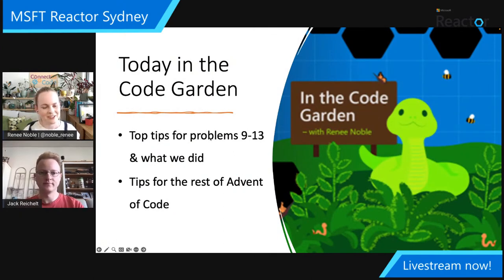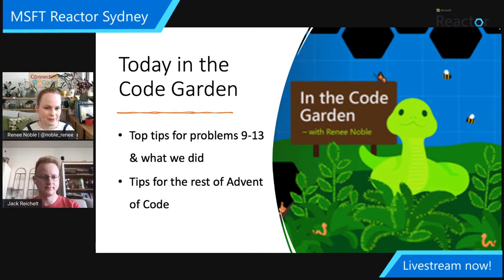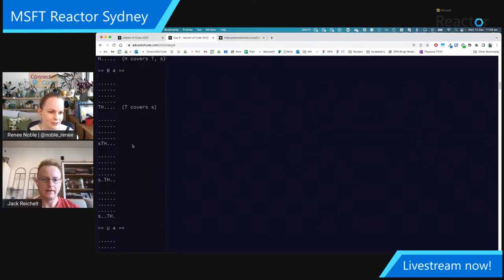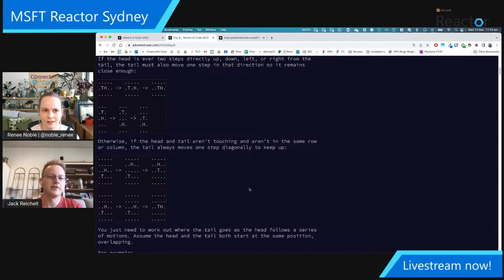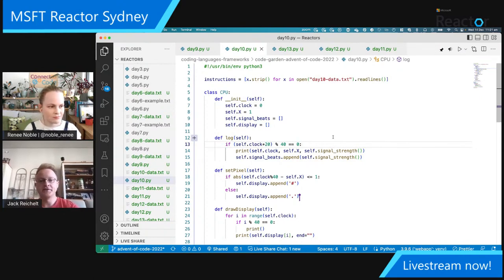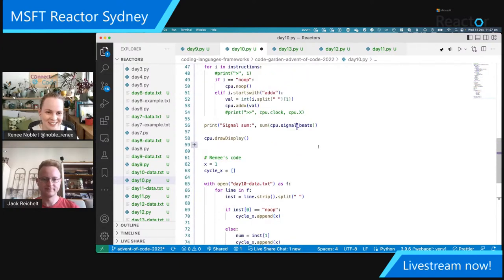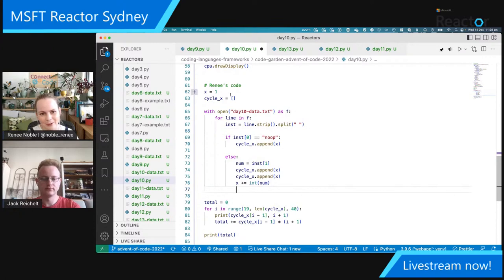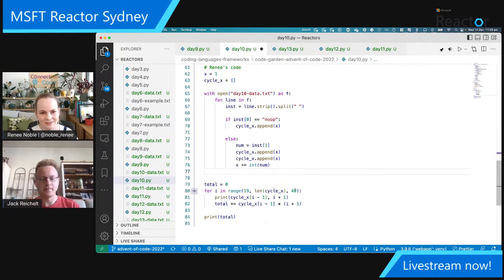Advent of Code Garden - Get fancy with Advent of Code - A peek at Problems 9-11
This month in the Code Garden, we take on the holiday themed programming challenge, Advent of Code

1:54 What's in today's episode
2:42 Problem 9
18:28 Problem 10
37:11 Problem 11 part 1
53:17 Problem 11 part 2
1:06:38 Problem 12
1:13:24 Problem 13
1:16:25 Useful links

Join the sessions to see us use Python to work through problems from the different days of the seasonal competition. Learn our tips and tricks to for getting started, for writing code that will churn out answers fast, and for setting yourself up for success as the competition goes on.

Come along to practice your Python, algorithmic programming, or pick up skills that come in handy come your next technical programming job interview!

In Episode 3 we'll take a look discuss some of our methodologies we use when tackling the later, growingly complex problems, in Advent of code.

We'll give you some insight into our favourite hacks in solving problems 9-11, that will hopefully set you up for success for the rest of the competition.

Your Speakers
Renee Noble
Renee is the Regional Cloud Advocate for the Sydney Reactor and the Australia region. She's passionate about technology, education, community, and bringing them all together in-person and online.

As an avid learner and educator, she'd love to help you on your learning journey in a fun and friendly way. Join Renee to learn about Python, web dev, and data science, as she shares her knowledge and discoveries from her latest learning explorations.

Jack Reichelt
Jack is the Chief Technology Officer of ConnectEd Code, where he spends his time building exciting embedded systems, and crafting unique tech learning experiences for schools and communities. Through ConnectEd Code events kids, learn to use code for anything from murder mysteries to building escape rooms, uncovering the power of everything tech can do.

Jack's favourite time of the year is the lead up to Christmas, not because of the presents and food, but because of the daily programming challenge that he gets to complete called Advent of Code. Spending many hours on the final problems, Jack finished all 25 days of Advent of Code for the first time in 2021.

[eventID:17661]